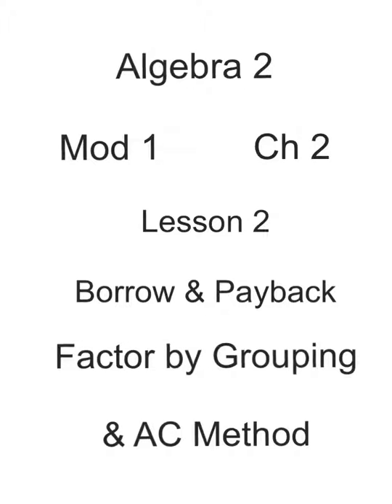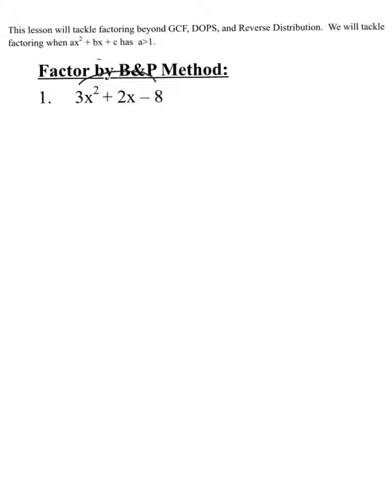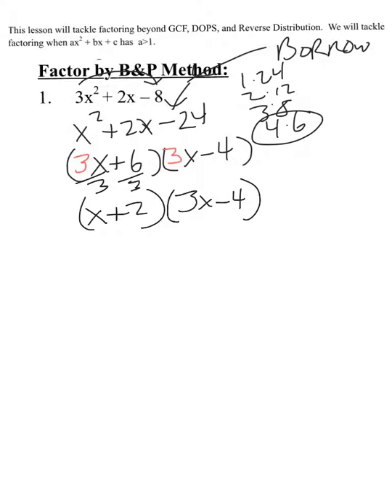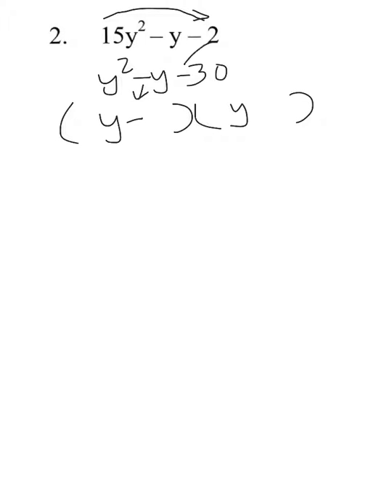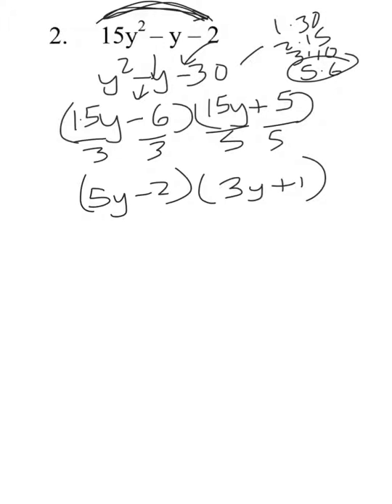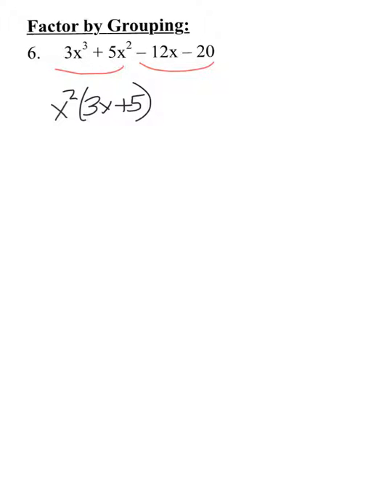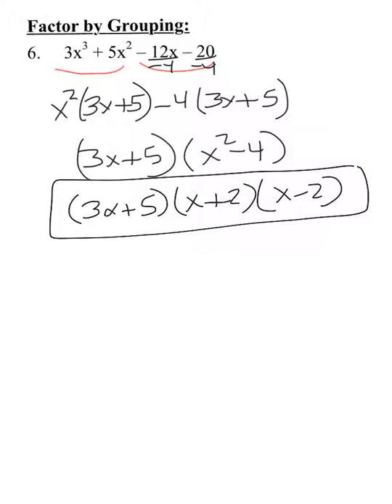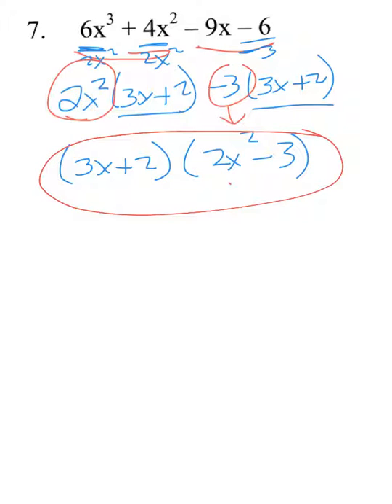alg 2. mod 1. lesson 2. Borrow & Paypack